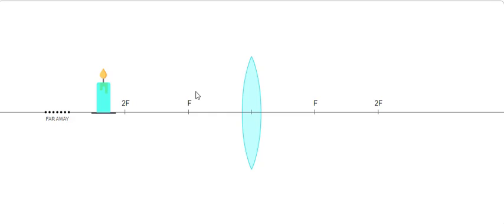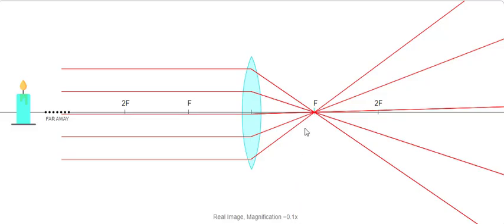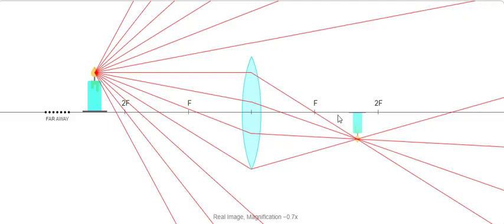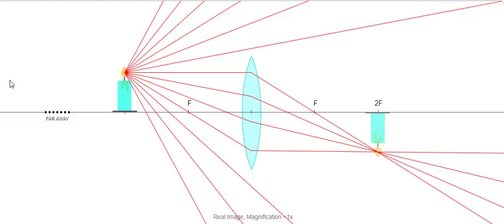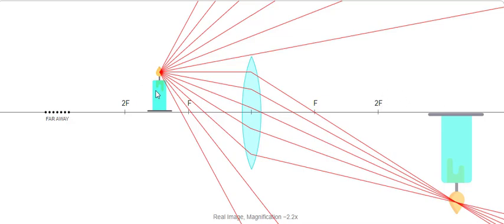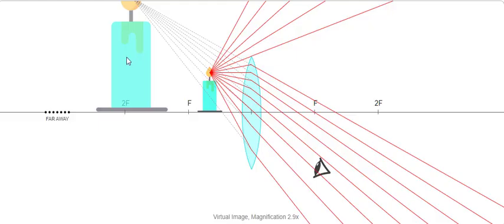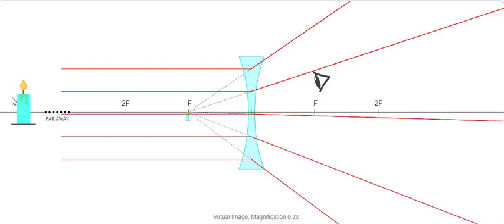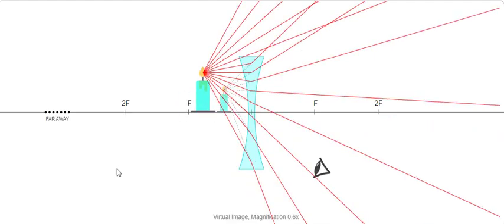Understand Lens Ray Diagrams Visually (Simulation Explained)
Understanding ray diagrams for lenses becomes incredibly easy when you see how light actually moves.
In this video, I use a powerful lens simulation tool to explain the ray diagrams for:

✔ Convex lens (converging lens)
✔ Concave lens (diverging lens)
✔ Principal axis, focus, and focal length
✔ Ray paths using the 4 fundamental rules
✔ How image position changes when object distance changes
You will see exactly why images form where they do — no memorising, no confusion.
This is perfect for:
• JEE/NEET aspirants
• Anyone who struggles with ray diagrams

Watch till the end — the simulation makes everything crystal clear!